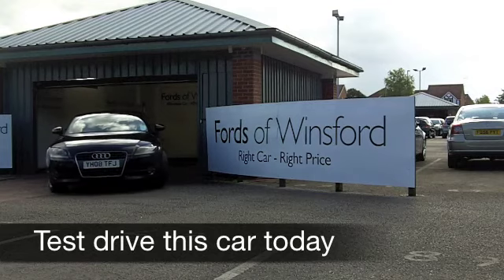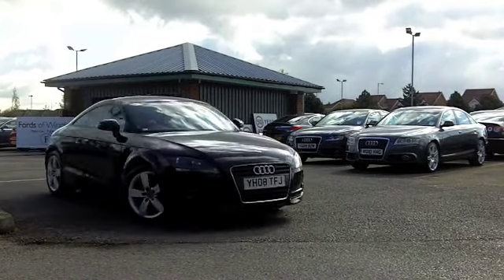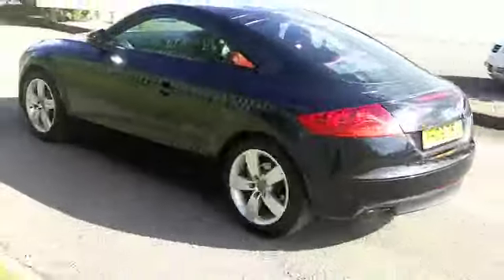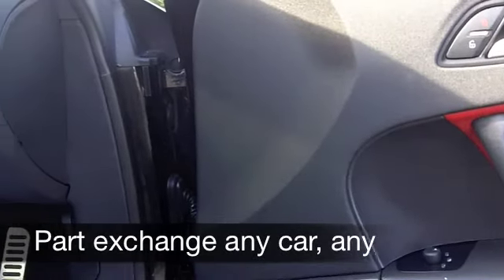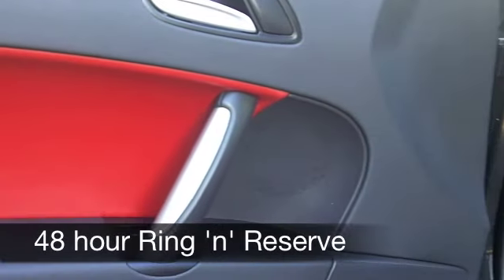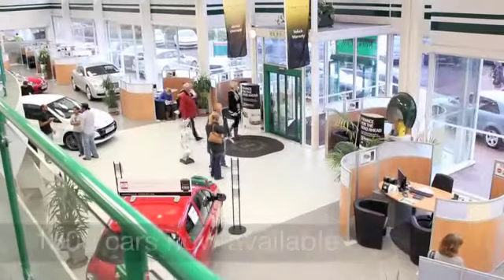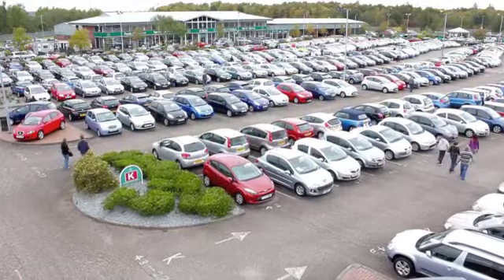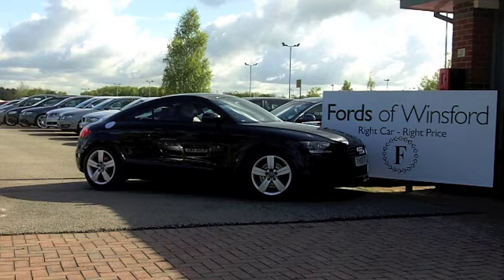USED AUDI TT COUPE (2008) 2.0T FSI 2DR - YH08TFJ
AUDI TT COUPE (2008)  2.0T FSI 2DR

DETAILS:
First registered: 26/03/2008
Current mileage: 42,640
Registration: YH08TFJ
Colour: BLACK

FEATURES:
front electric windows, remote central locking, all leather interior, all round airbags, climate control, pas, abs, alloy wheels, metallic paint, cd, heated seats, traction control, parcel shelf present, hand book present